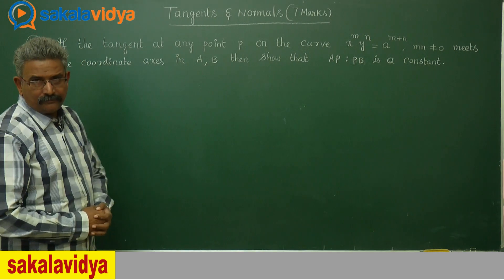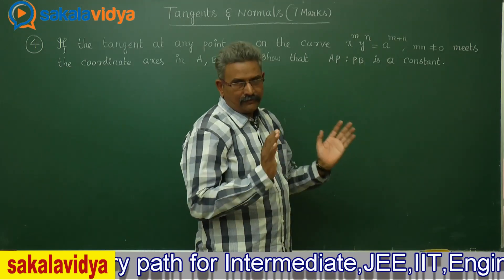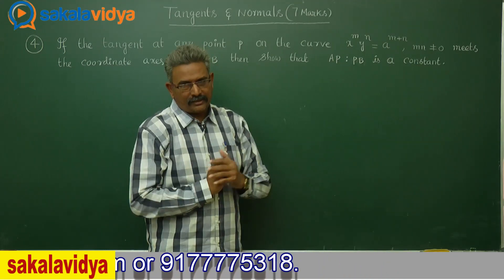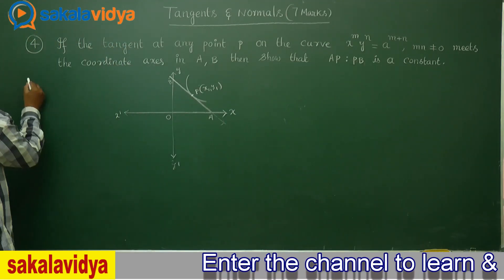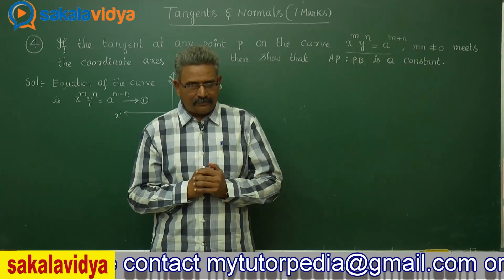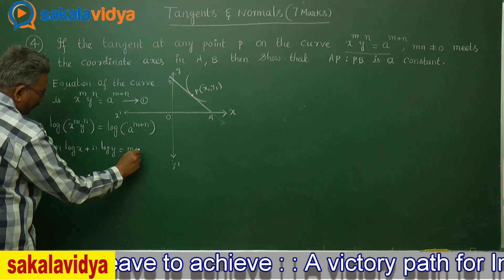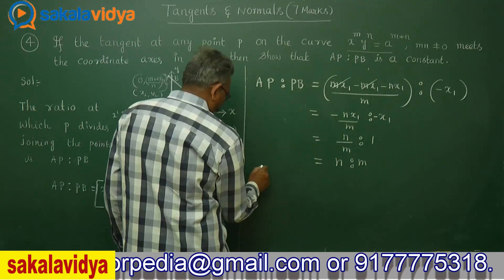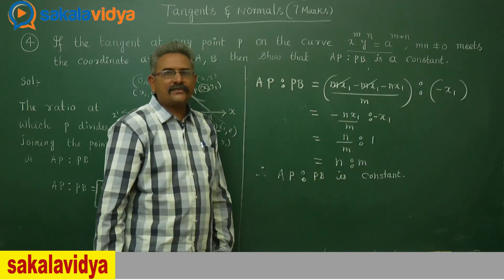Tangents & Normal IPE ,L.A.Q Part - 7